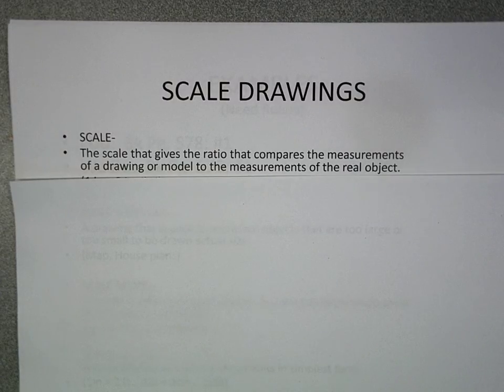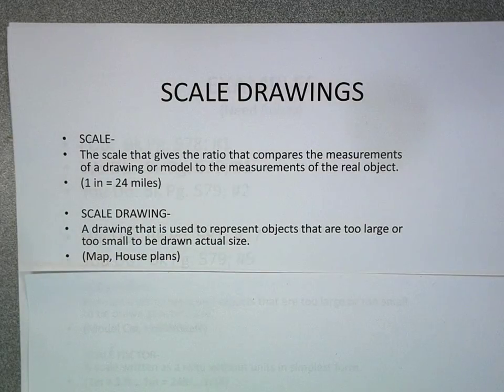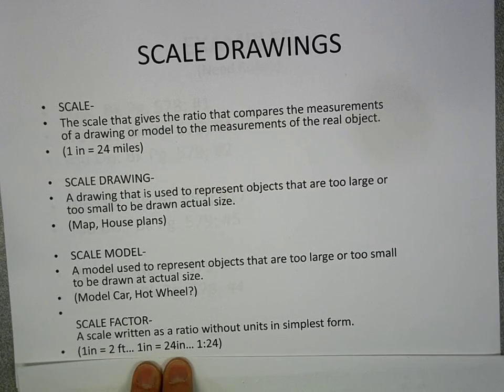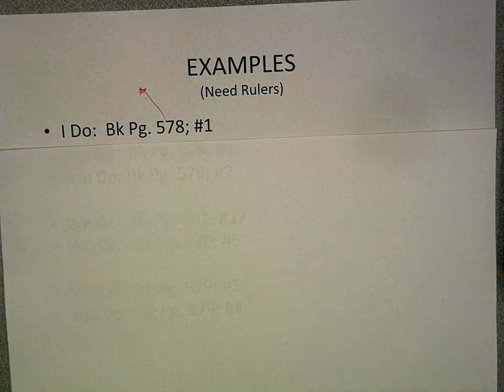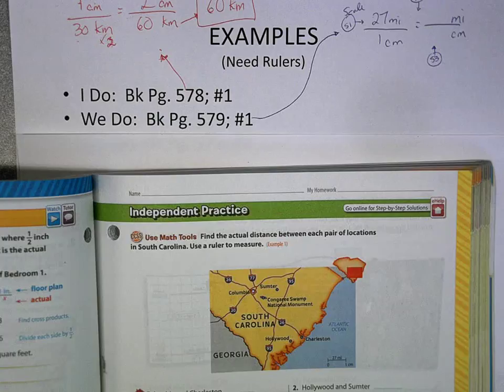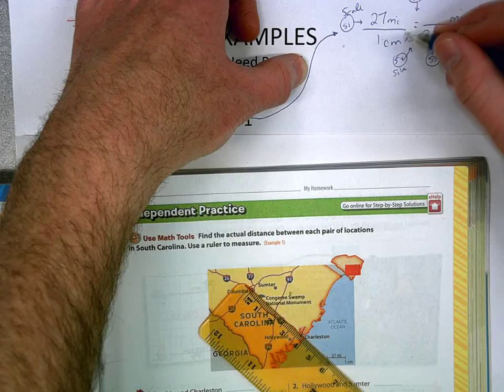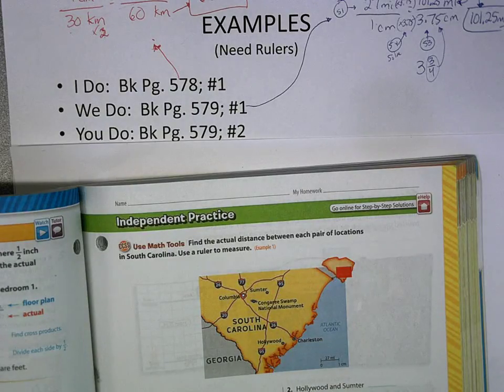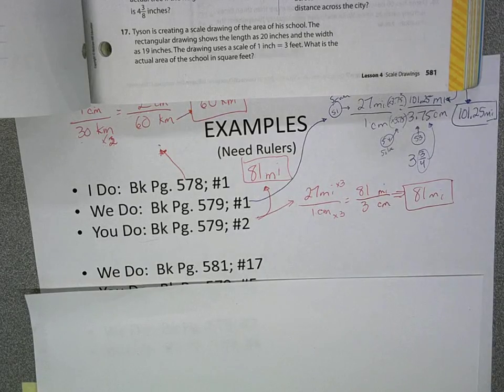Scale Drawings- Chapter 7 Lesson 4- Math 7